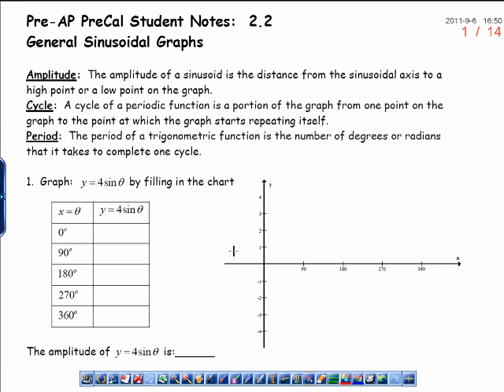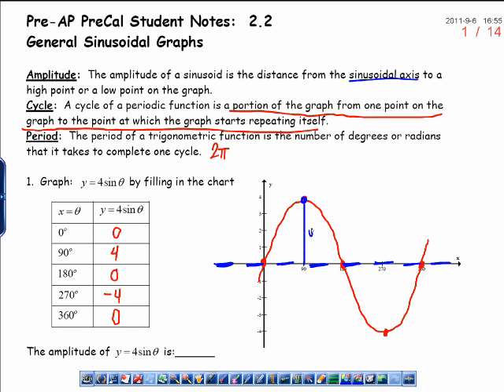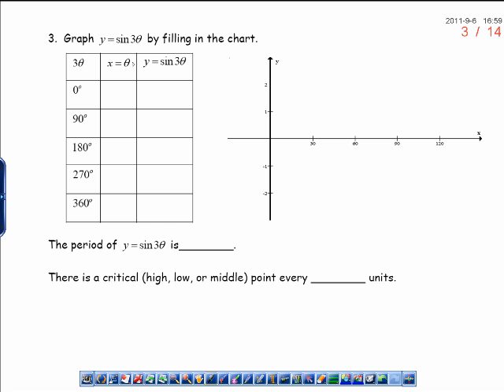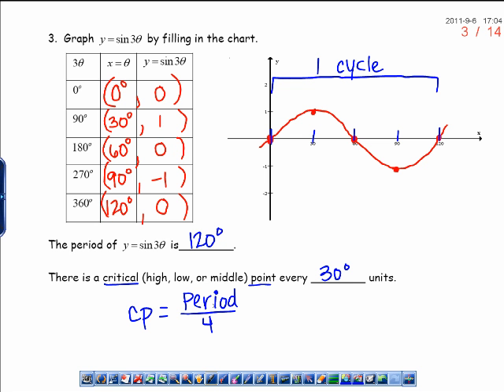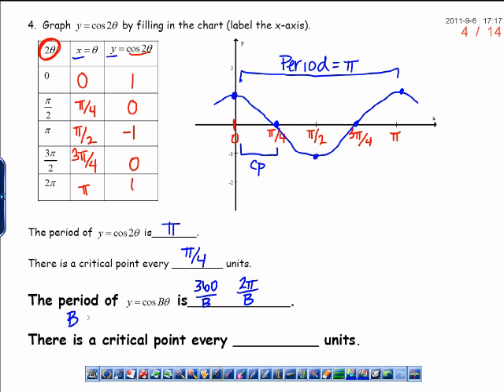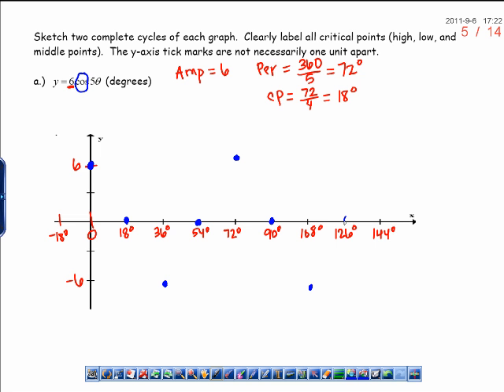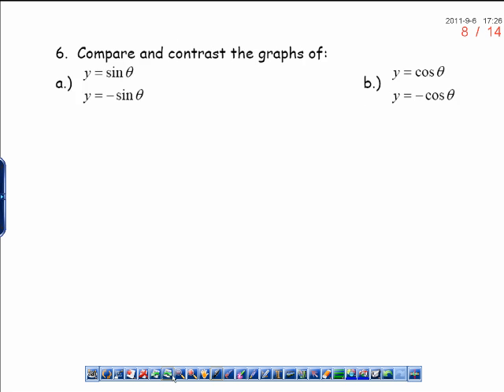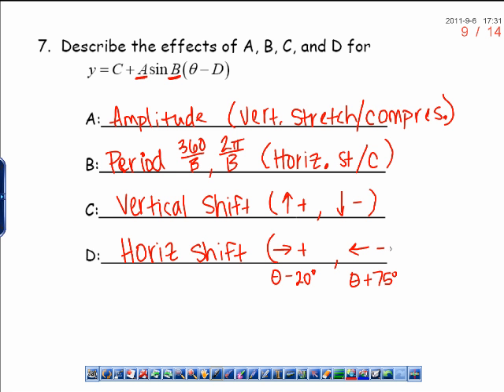2.2 Graphing sin/cos curves part 1 (Trig Semester 1)